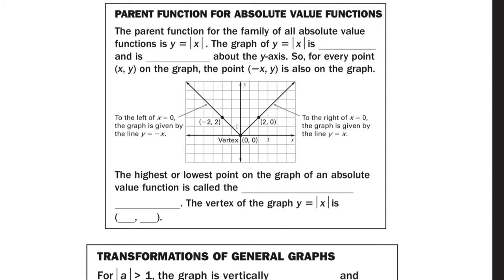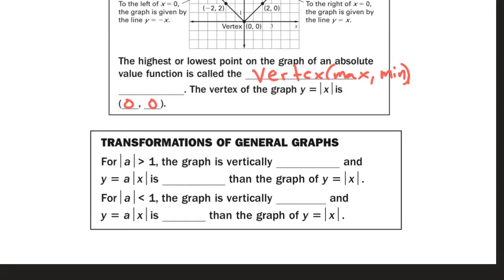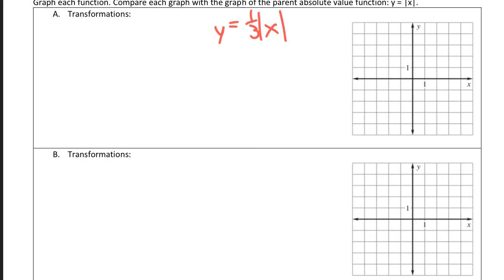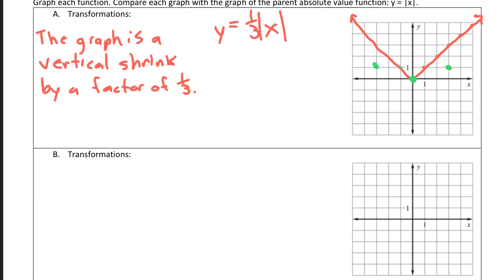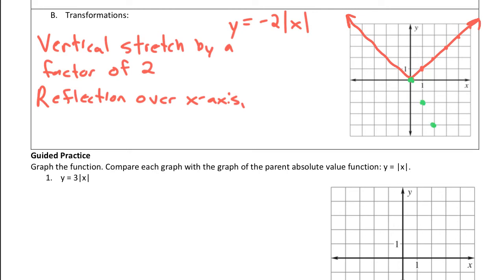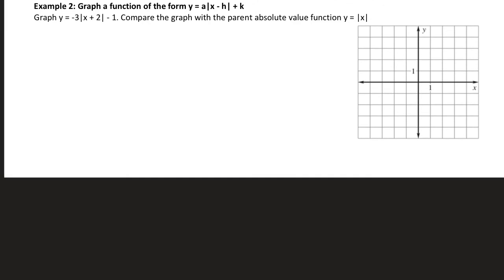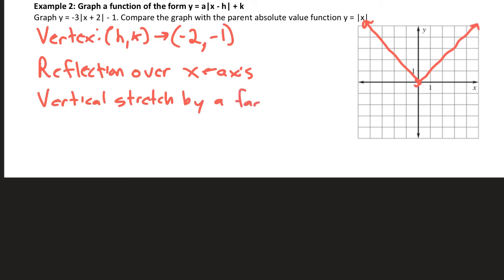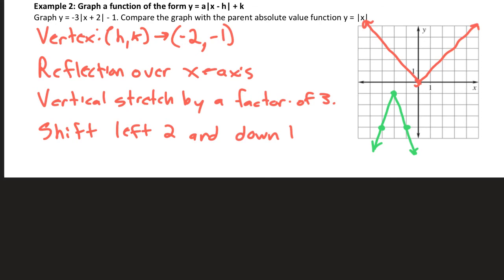Algebra 2 - 2.7 Notes Video 1 Final Draft